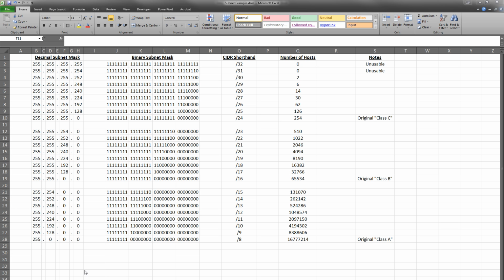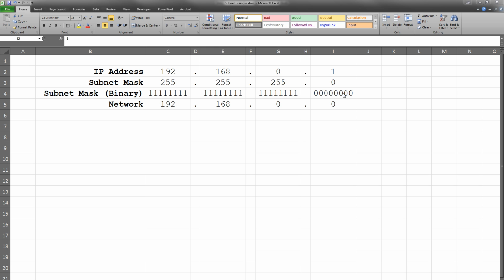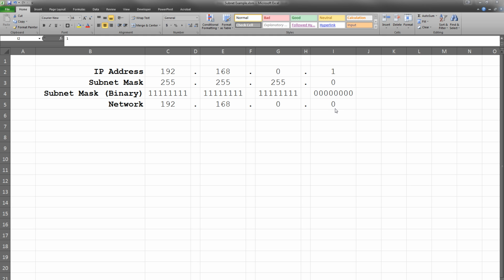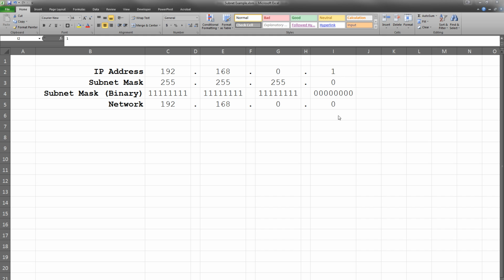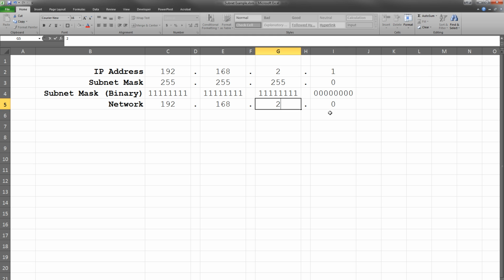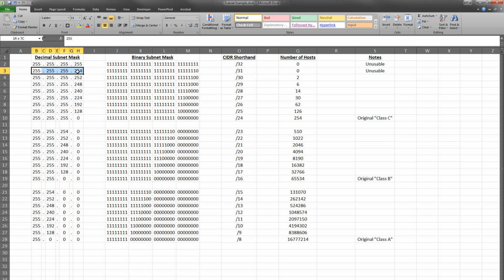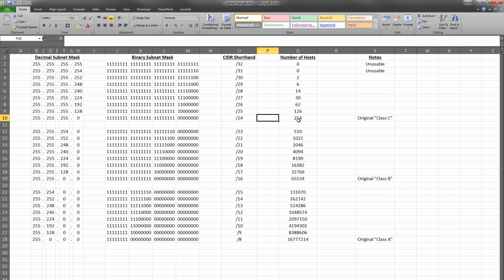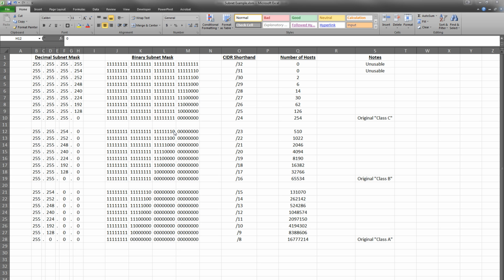Subnet Masks and Simple Subnetting